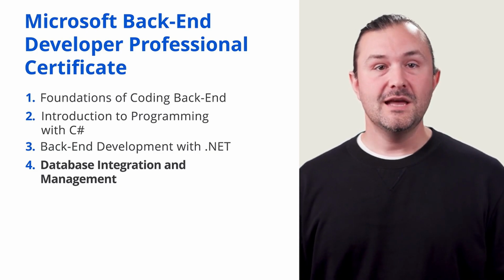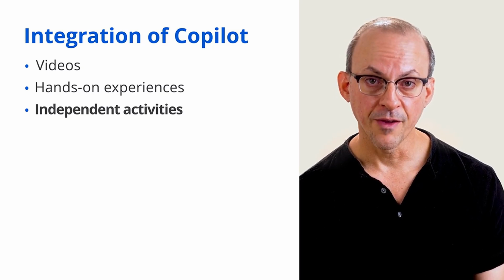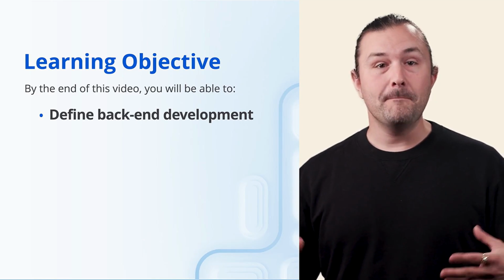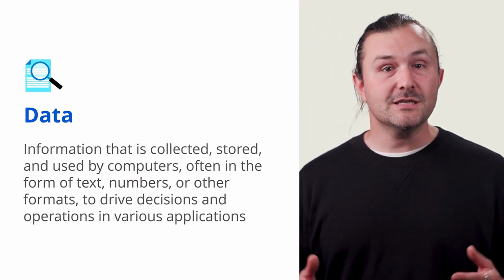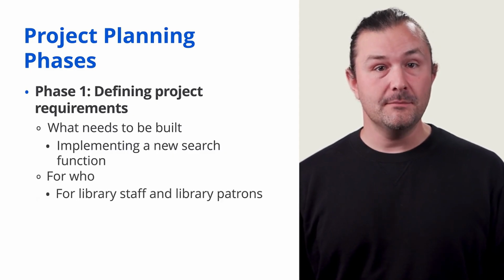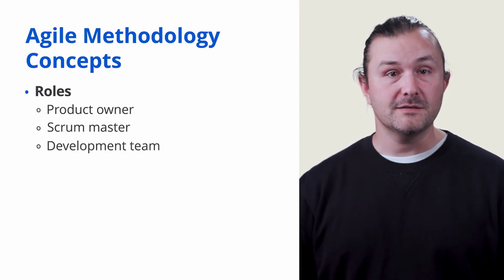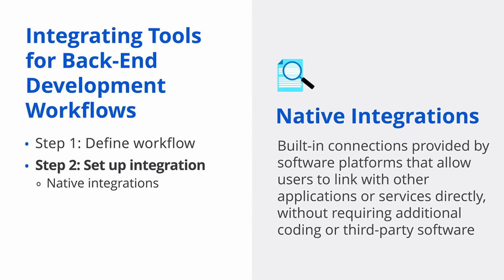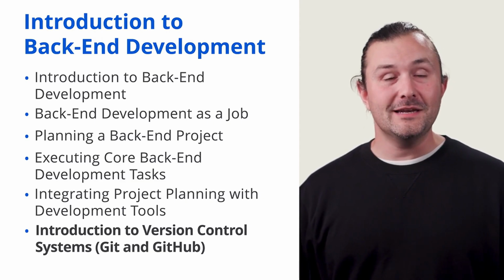Microsoft Back-End Development Course 2026 | Git, GitHub & Developer Roles 💻🔥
🎓 TECH ACADEMY | Master Code, Tools & Tech